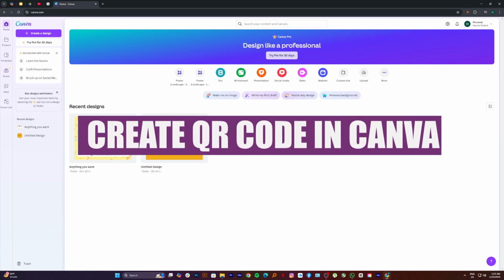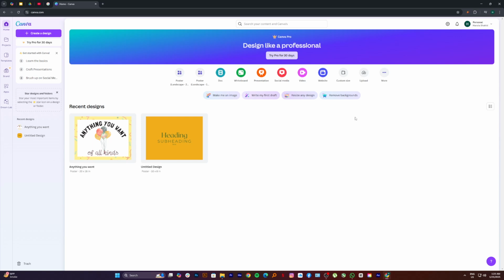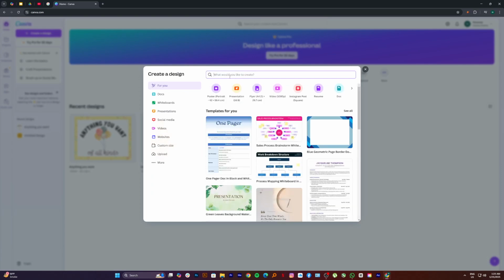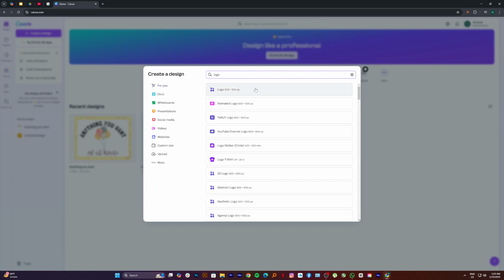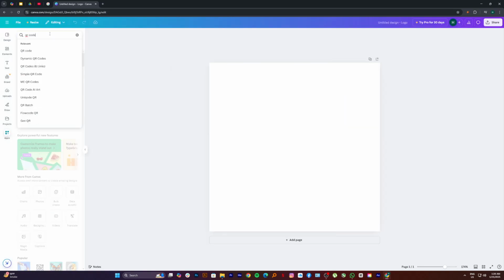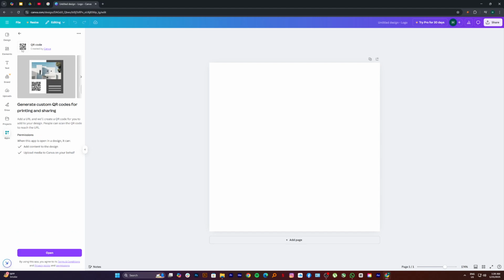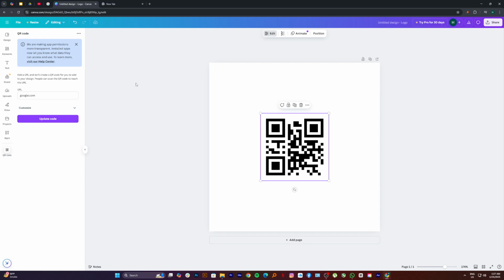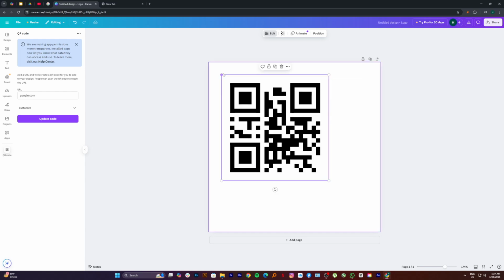How To CREATE QR CODE IN CANVA! | BEST NEW METHOD 2025!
Discover how to generate a custom QR code in Canva for easy sharing and enhanced accessibility.